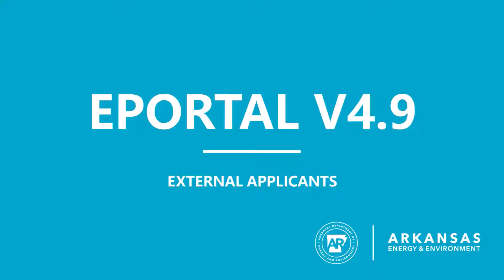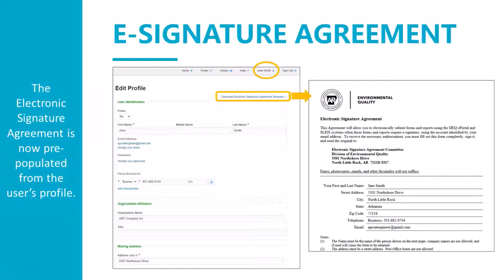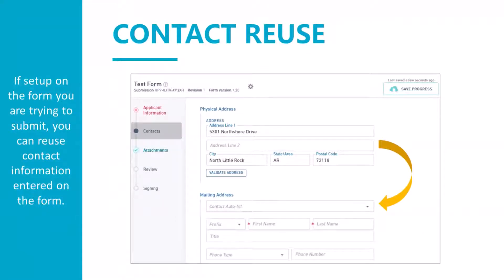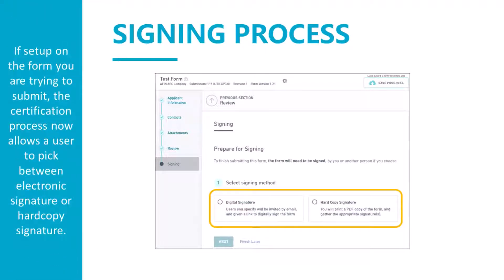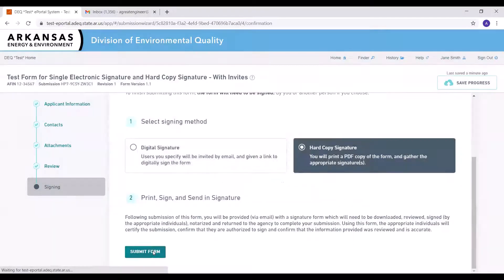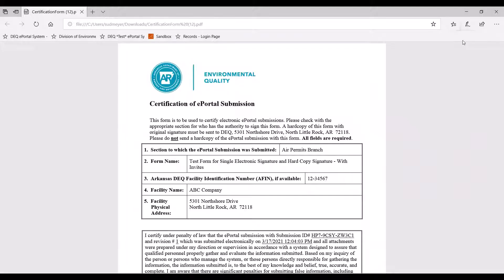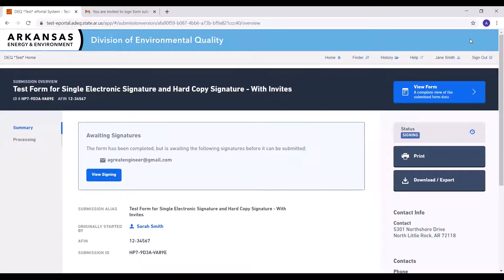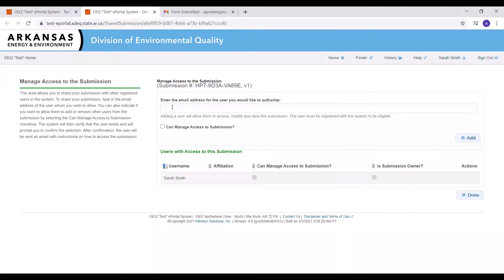Introduction to EPortal 4.9 Upgrade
Version 4.9 improves on electronic signature agreements, submissions and the signing process for EPortal.